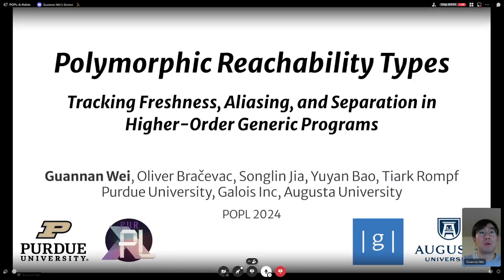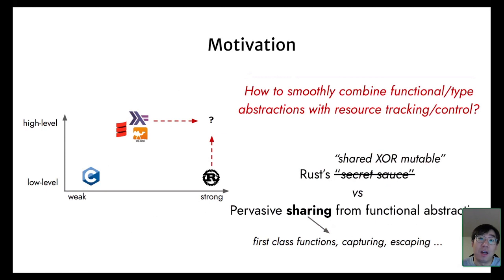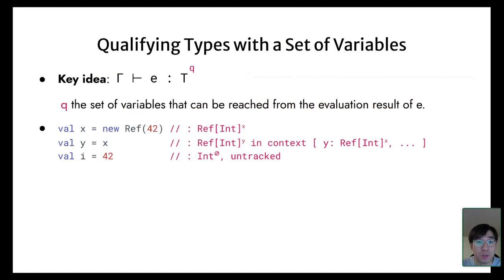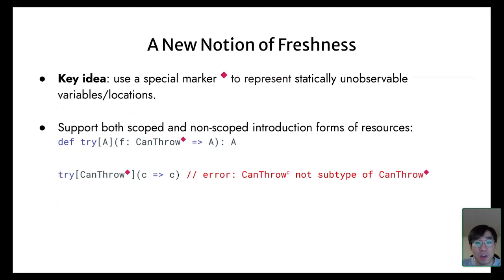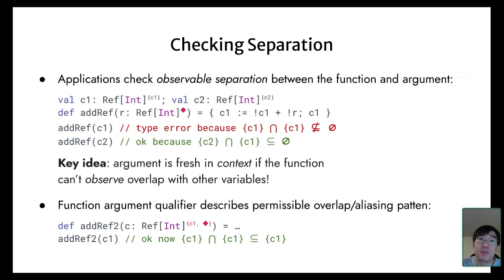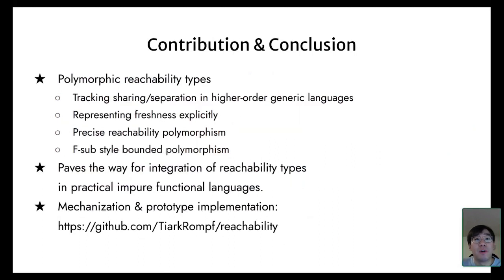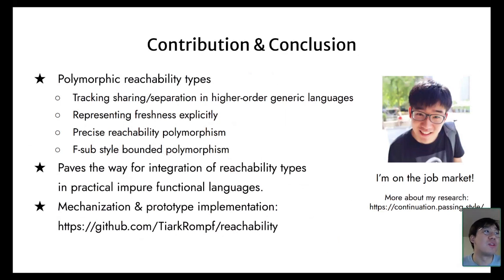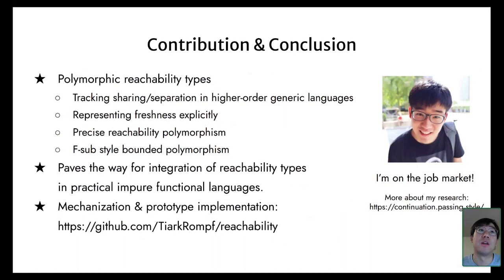[POPL'24] Polymorphic Reachability Types: Tracking Freshness, Aliasing, and Separation in ...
Polymorphic Reachability Types: Tracking Freshness, Aliasing, and Separation in Higher-Order Generic Programs (Video, POPL 2024)
Guannan Wei, Oliver Bračevac, Songlin Jia, Yuyan Bao, and Tiark Rompf

Abstract: Fueled by the success of Rust, many programming languages are adding substructural features to their type systems. The promise of tracking properties such as lifetimes and sharing is tremendous, not just for low-level memory management, but also for controlling higher-level resources and capabilities. But so are the difficulties in adapting successful techniques from Rust to higher-level languages, where they need to interact with other advanced features, especially various flavors of functional and type-level abstraction. What would it take to bring full-fidelity reasoning about lifetimes and sharing to mainstream languages? Reachability types are a recent proposal that has shown promise in scaling to higher-order but monomorphic settings, tracking aliasing and separation on top of a substrate inspired by separation logic. However, naive extensions on top of the prior reachability type system λ* with type polymorphism and/or precise reachability polymorphism are unsound, making λ* unsuitable for adoption in real languages. Combining reachability and type polymorphism that is precise, sound, and parametric remains an open challenge. This paper presents a rethinking of the design of reachability tracking and proposes new polymorphic reachability type systems. We introduce a new freshness qualifier to indicate variables whose reachability sets may grow during evaluation steps. The new system tracks variables reachable in a single step and computes transitive closures only when necessary, thus preserving chains of reachability over known variables that can be refined using substitution. These ideas yield the simply-typed λ✦-calculus with precise lightweight, i.e., quantifier-free, reachability polymorphism, and the F✦-calculus with bounded parametric polymorphism over types and reachability qualifiers, paving the way for making true tracking of lifetimes and sharing practical for mainstream languages. We prove type soundness and the preservation of separation property in Coq. We discuss various applications (e.g., safe capability programming), possible effect system extensions, and compare our system with Scala’s capture types.